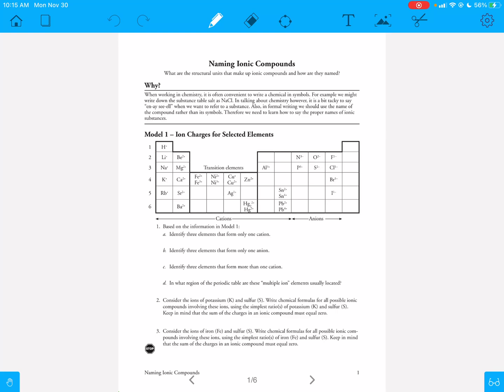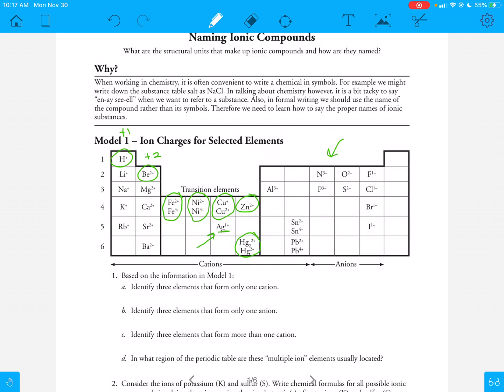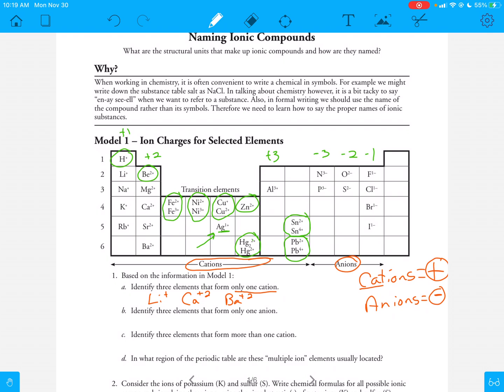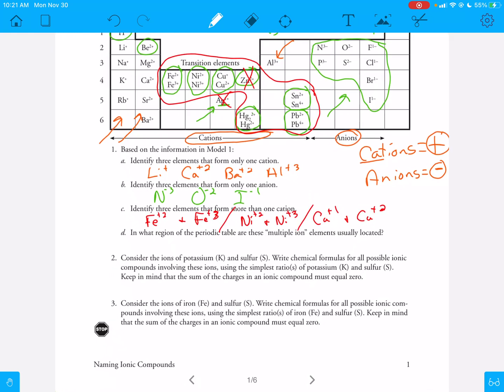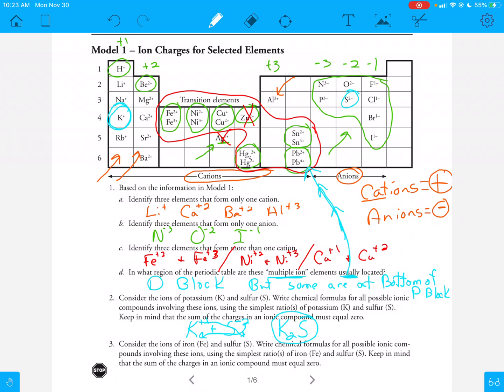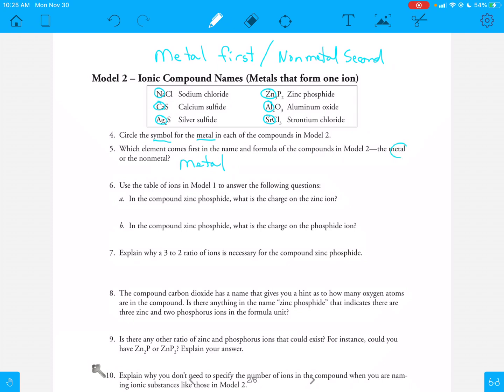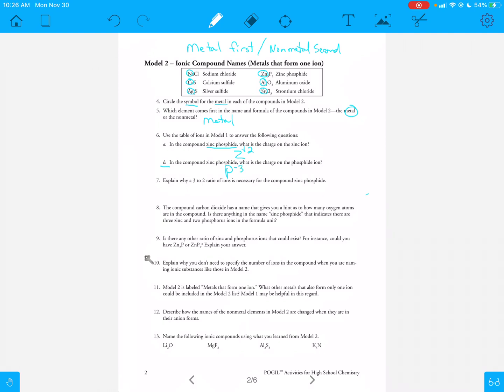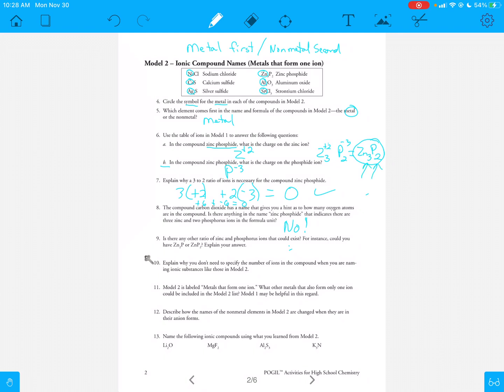Naming ionic compounds instruction video part 1